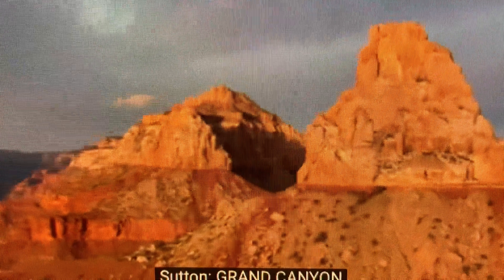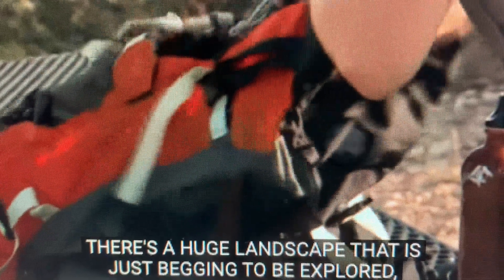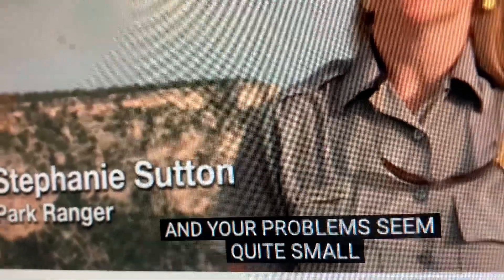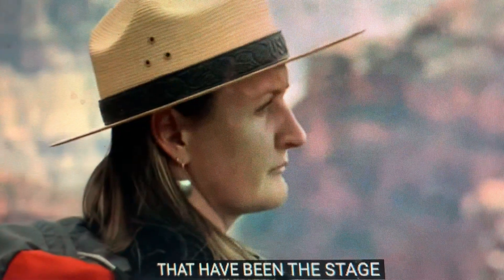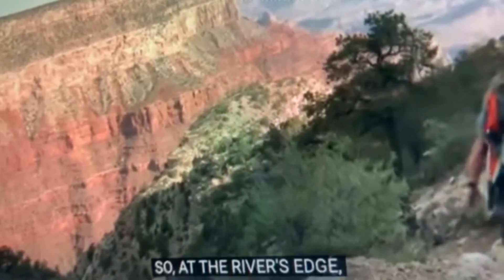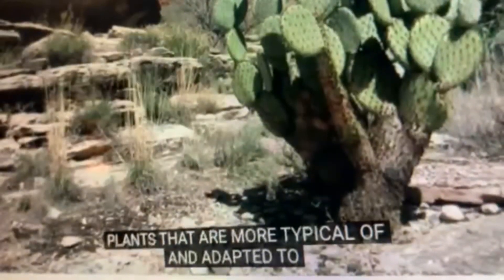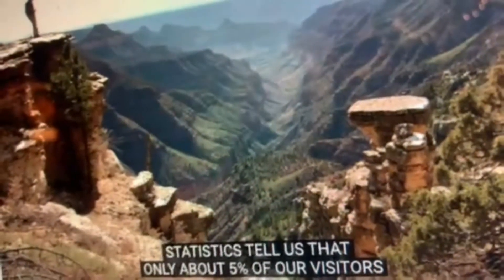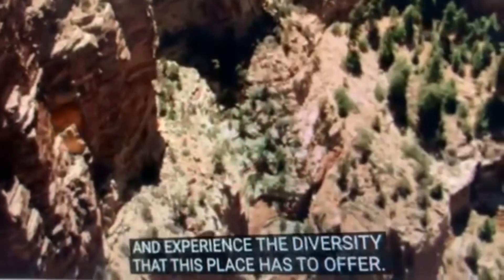Grand Canyon: more than a view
A video by Park Ranger, Stephanie Sutton about the Grand Canyon